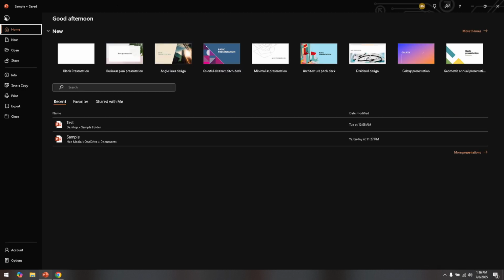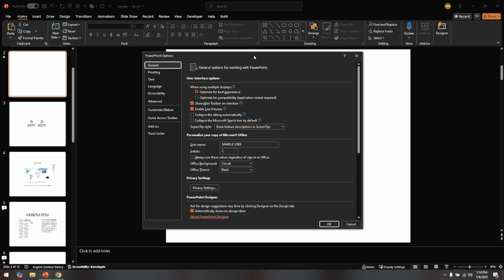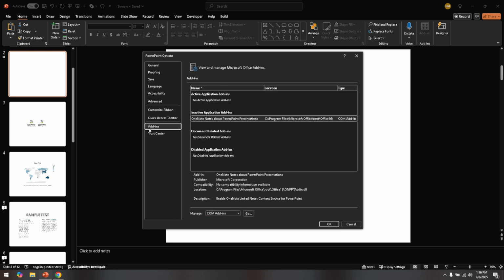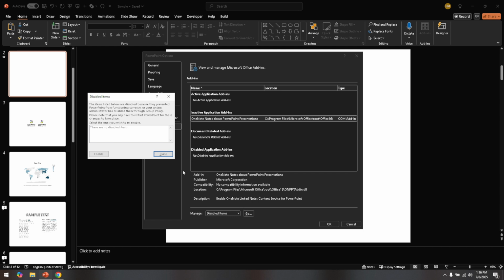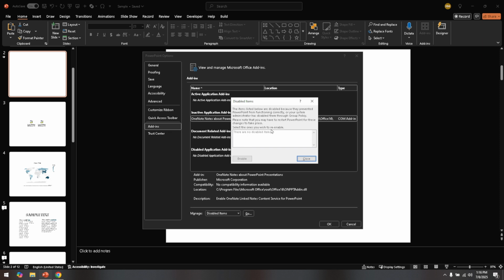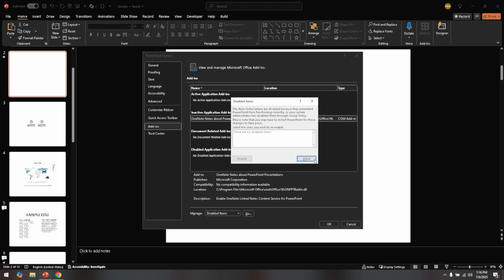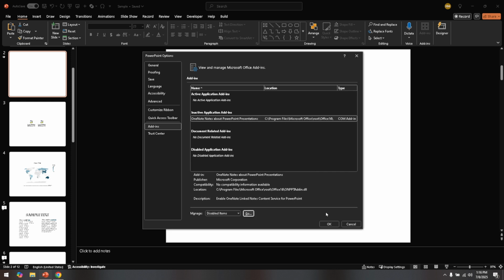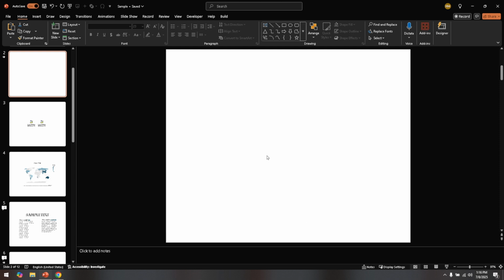How to Enable or Activate a Disabled Add in in Powerpoint [2025 Full Guide]